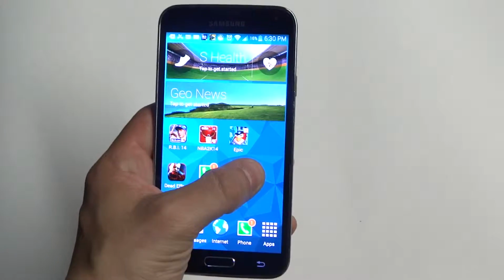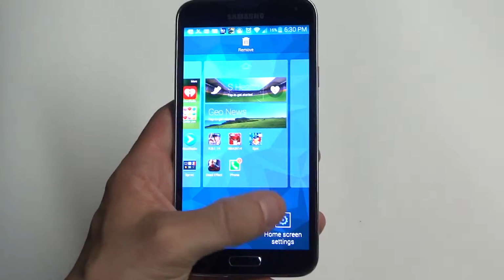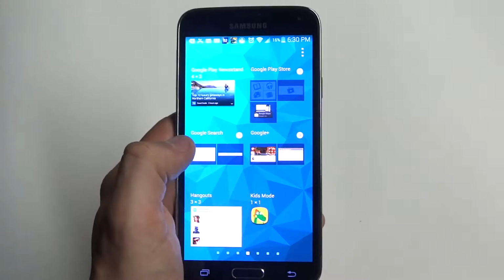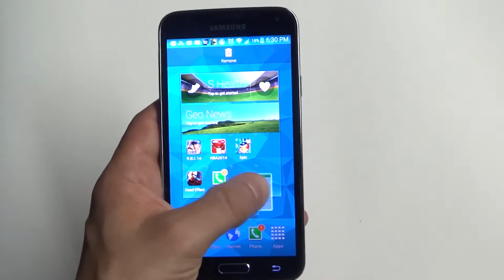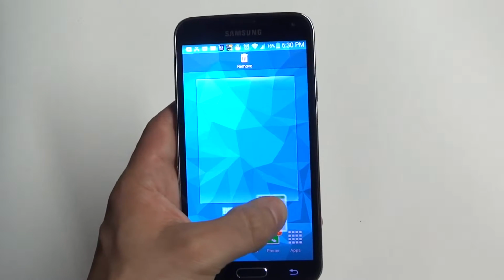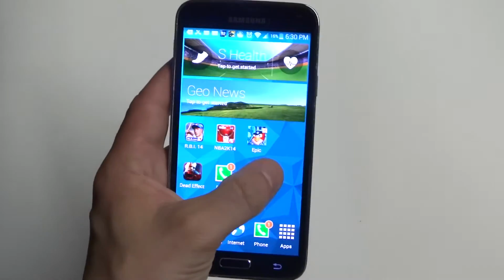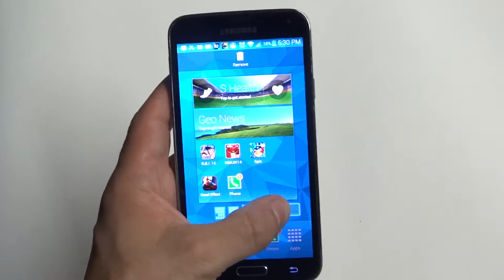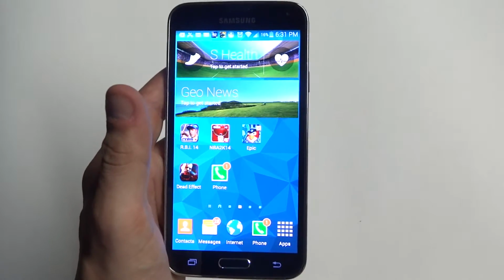Samsung Galaxy S5: How to Add Widgets - Fliptroniks.com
Best Galaxy S5 Case
Best Galaxy S5 Battery
Best Galaxy S5 Charger

Adding widgets on your samsung galaxy s5 can be done by holding down anywhere on the screen. Once you do that you will get an option come up that says wallpapers, widgets, and home screen settings. Click the widget option and once in there you can add any widget from calendars to clocks and much more.